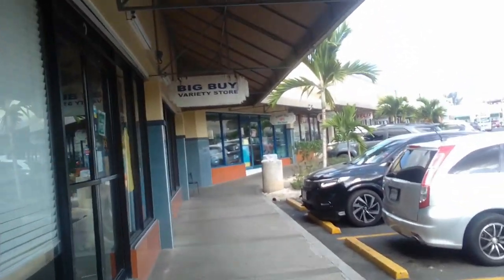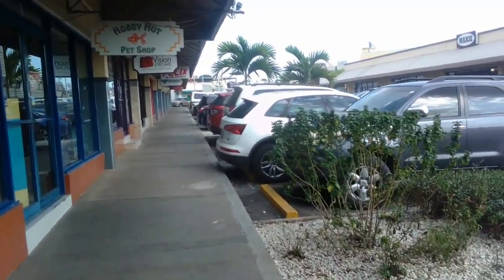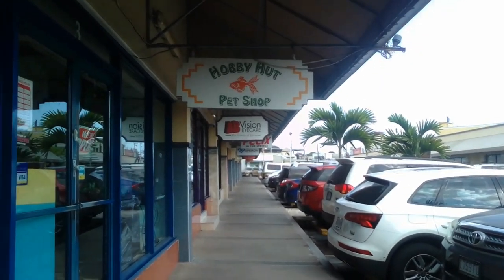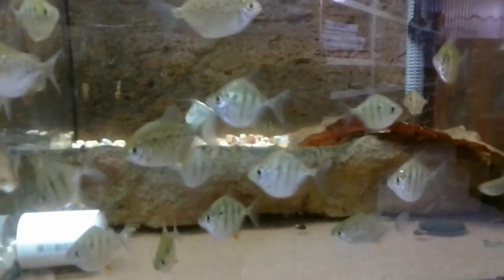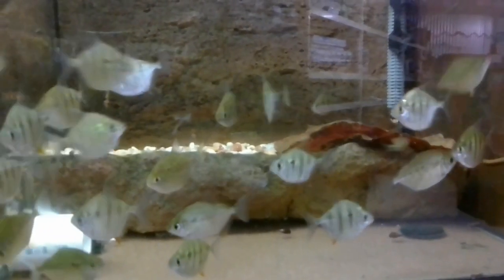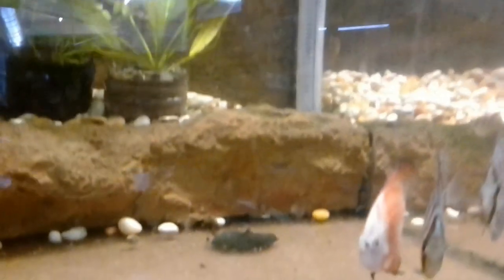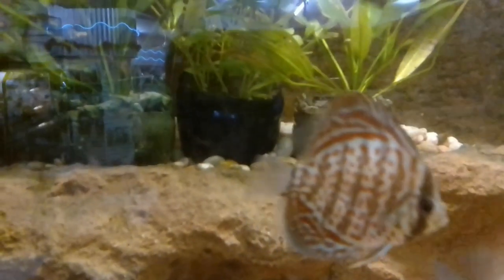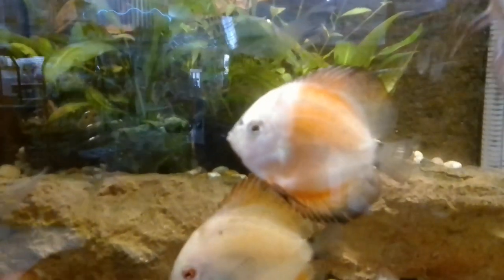HOBBY HUT PET SHOP | THE MOST EXPENSIVE PETSHOP IN JAMAICA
Hobby Hut petshop

I have been familiar with the Hobby Hut pet shop for over 25 plus years. Before being a fish keeper, my primary hubby was the keeping of birds, namely pigeons and barble doves. I use to purchase these birds , and just breed and keep them. I have somewhat switched to the keeping of birds over the years. This petshop is use by me to get some supplies. This petshop, here in Jamaica is considered  the most expensive of its kind in Jamaica, It is believed that this video will explain why this is so.